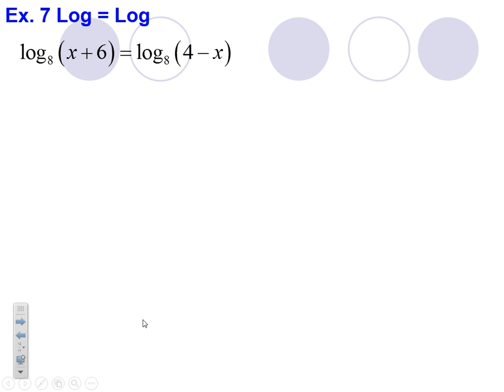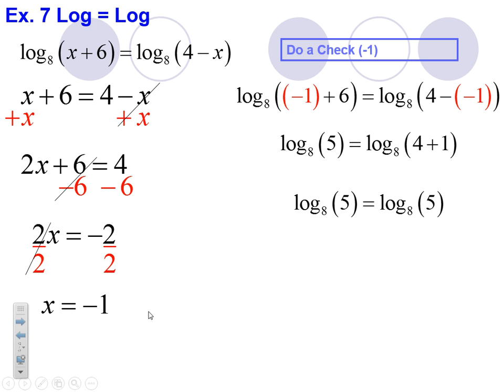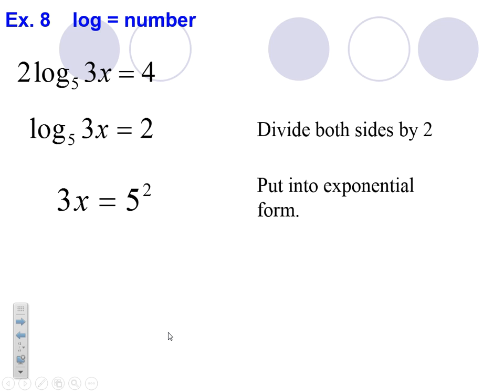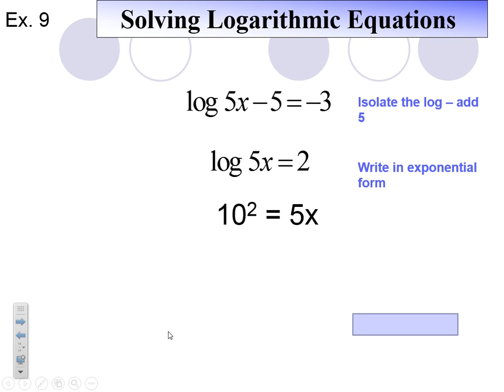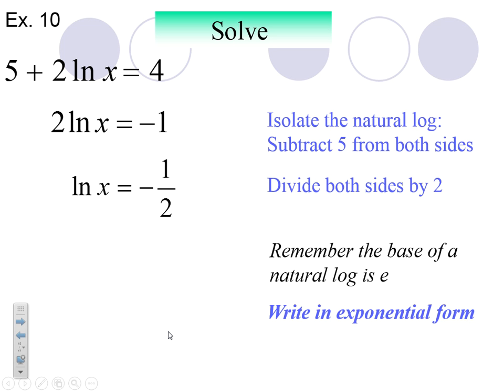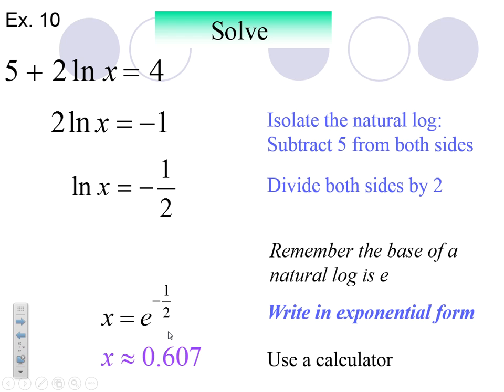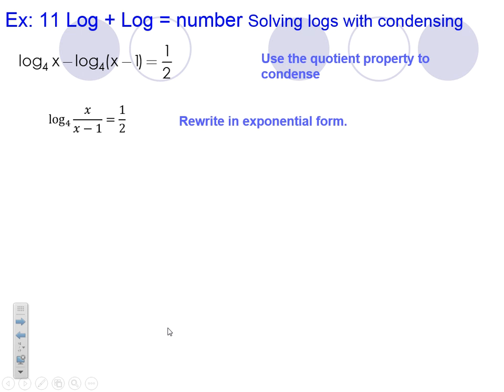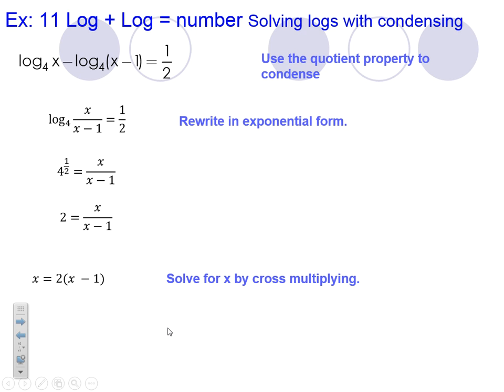Solving Logarithmic Equations.webm